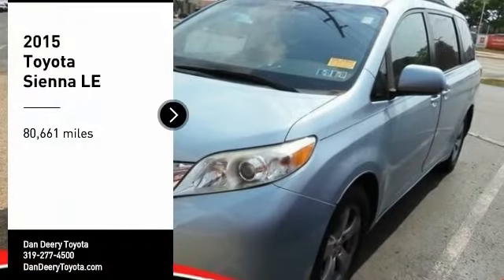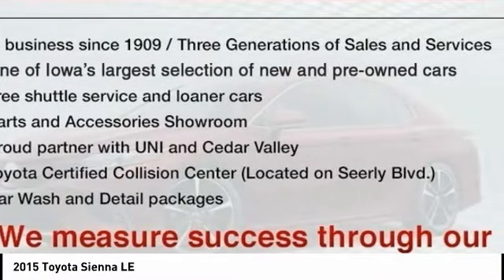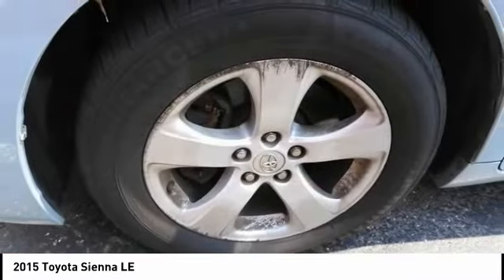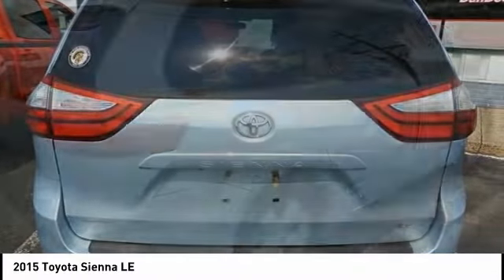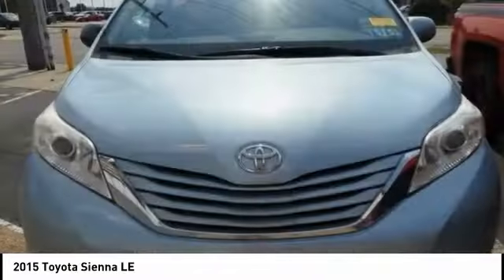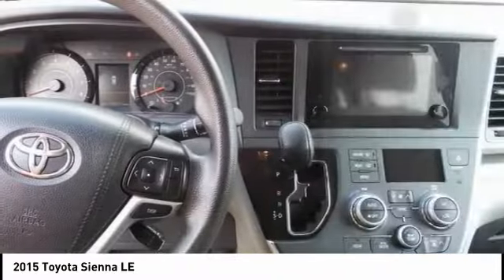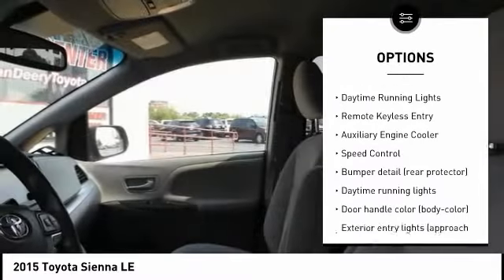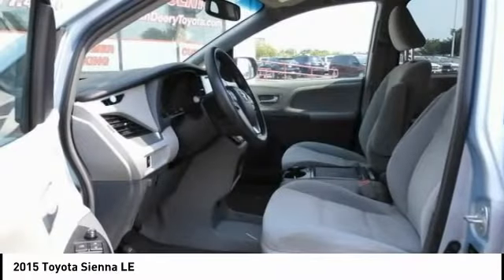2015 Toyota Sienna Cedar Falls IA UV18224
2015 Toyota Sienna LE

* ONE OWNER *, * BACK-UP CAMERA *, * 2ND ROW BUCKET SEATS *, * 3RD ROW *, * LOW MONTHLY PAYMENTS *, * ALLOY WHEELS *, * BLUETOOTH AUDIO/PHONE *, * POWER SEAT *, * SIRIUS/XM RADIO *, * ACCIDENT FREE *, * CLEAN AUTO CHECK *, * POWER WINDOWS *, * POWER DOOR LOCKS *, * CRUISE CONTROL *.brbrbrAwards:br  * 2015 KBB.com Best Buy Awards Finalist   * 2015 KBB.com Best Resale Value Awards   * 2015 KBB.com 15 Best Family CarsbrReviews:br  * Available eight-passenger seating; comfortable and far-sliding second-row seating; high-quality interior; user-friendly controls; available all-wheel drive. Source: Edmundsbr  * Families always have somewhere to go, and the Toyota Sienna can help you keep up. It is a stylish choice designed as much for parents as it is for the kids, as it has a forward-leaning, athletic stance, with aerodynamic and attractive body sculpting. It handles more like a performance car and less like the people movers you might be used to. Available in five models: L, LE, SE, XLE and Limited, all share a 3.5L 266hp V6 engine paired with a 6-speed automatic Transmission. All models come standard with Front-wheel drive, but All-Wheel Drive is an available option on the LE, XLE and Limited trims. The FWD gets an EPA estimated 18 MPG City and 25 MPG hwy, and the AWD gets 16 MPG City and 23 MPG hwy. Depending on Trim, the Sienna can hold 7-8 people as a two-wheel drive, and 7 if you get all-wheel drive. Based on seating configurations and how many people are in the vehicle, cargo room in the Sienna varies from over 39 cubic feet up to 150 cubic feet. The base L Trim comes generously appointed with items like Dual Sliding Side Doors, a 60/40 Split and Stow 3rd Row seat, Three-zone air conditioning, and Cruise control. Based on which you select, the higher trims can offer possibilities like a Sport mesh front grille, Power lift gate, and Perforated leather-trimmed seats. Plus, the optional Display Navigation with Entune App Suite is available. It includes a 6.1-inch touch-screen with integrated backup camera display, HD Radio, auxiliary audio jack, hands-free phone capability, and music streaming via Bluetooth. Also, available are apps like Bing, OpenTable, Pandora, and real-time info like traffic, weather, and fuel prices. Another great option is the incredible Dual-View Entertainment Center with 16.4-in. display. Source: The Manufacturer SummarybrServing the Cedar Valley Area for 3 Generations as one of MIDWEST'S LARGEST DEALER GROUPS including Cedar Falls, Cedar Rapids, Dubuque, Iowa City, Des Moines, West Des Moines, Davenport, Clinton, Urbandale, Grimes, Marion, Marshalltown, Mason City, Fort Dodge, Ankeny, Waterloo, Ames, Burlington, Quad Cities, Waukee, Johnston & Muscatine.